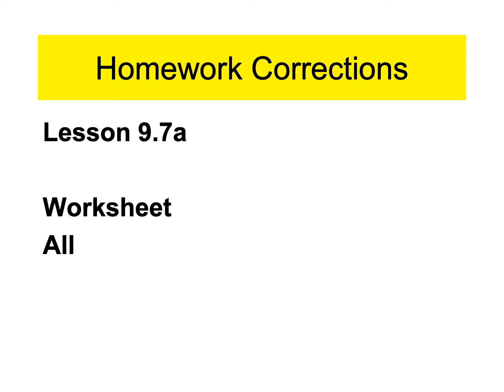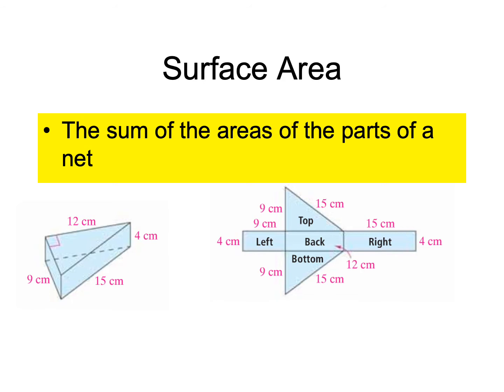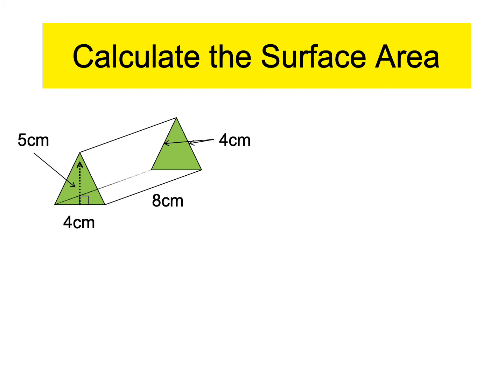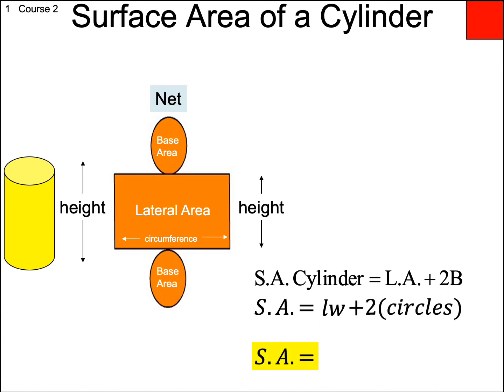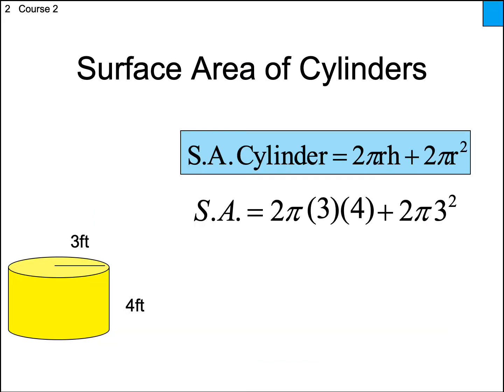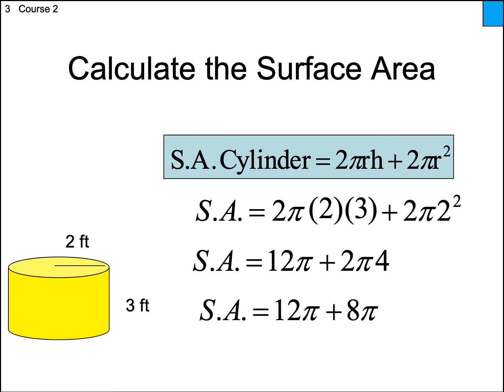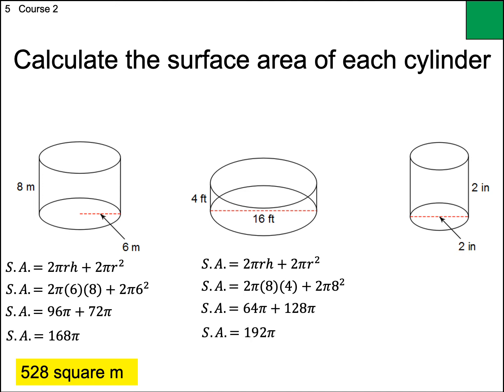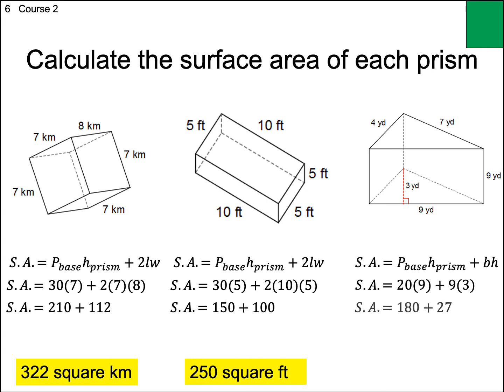Course 2, Lesson 9.7b